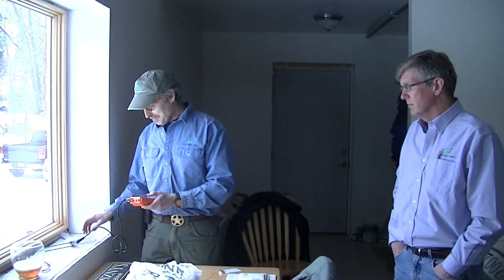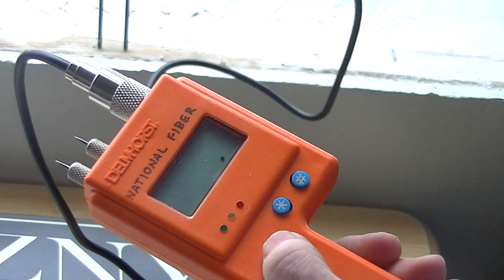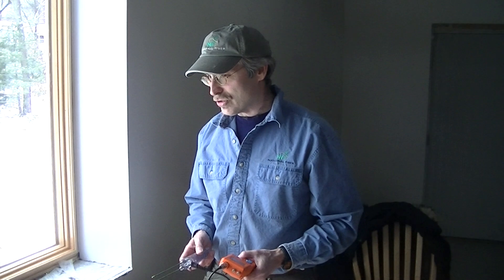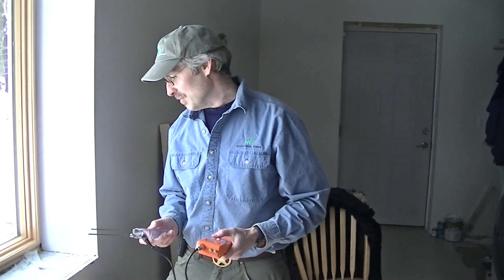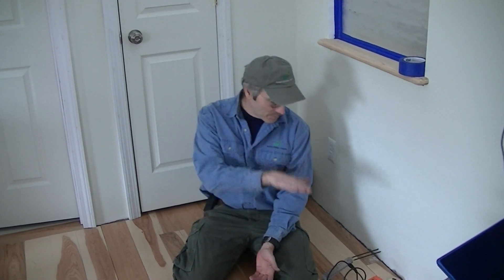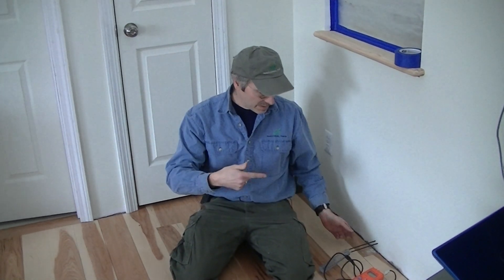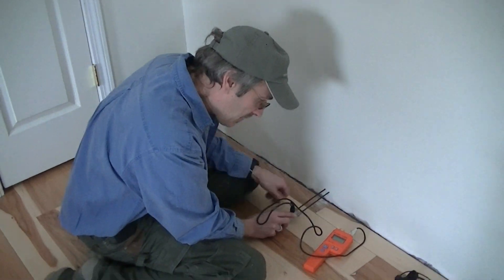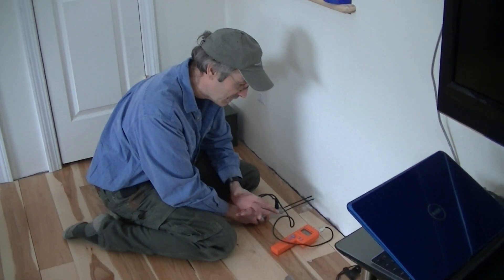Moisture Testing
With the help of Bill and Jim from National Fiber, we tested my wall assembly.  We took moisture readings in North, South, West and East walls, checked the moisture gradiants, lofts, and crawlspace.  We are pleased to find all the moisture levels came back well within comfort zone.  This wall assembly works.